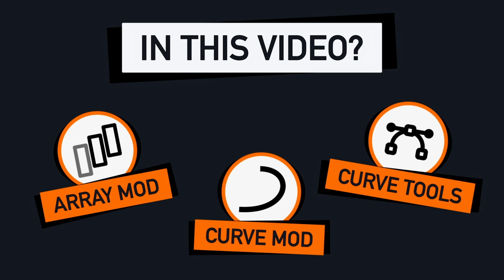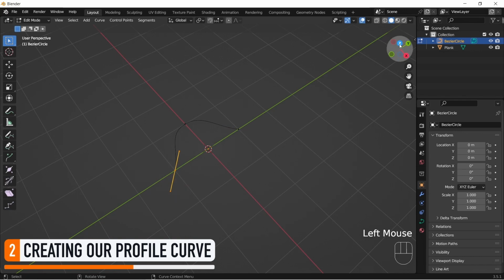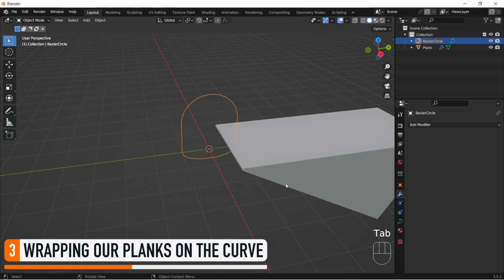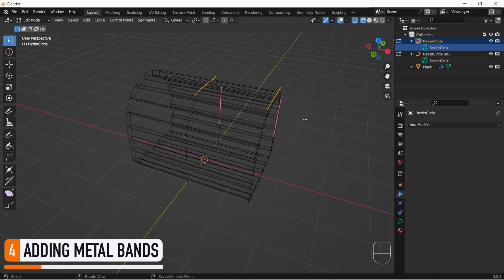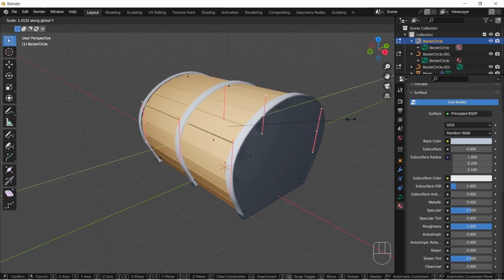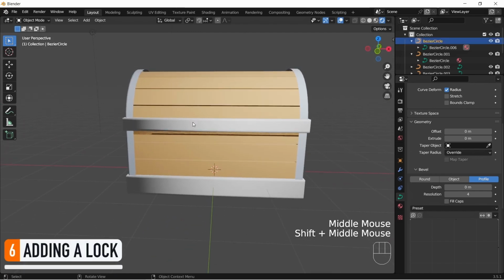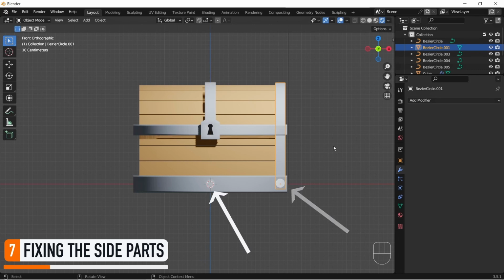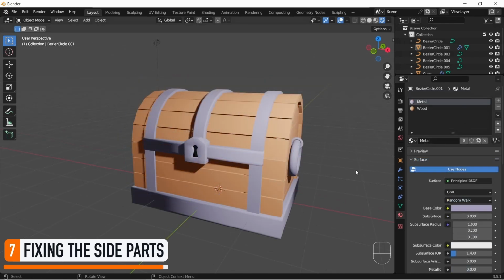Let's make #5: The CHEST [Blender 🇬🇧 Tutorial]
Learn how to make a cute play-dough-like chest model in Blender from scratch, using dynamic curves and modifiers! :)

00:00 - Introduction
00:28 - A quick peek at today’s method
01:25 - Preparing a single plank
01:37 - Creating our profile curve
03:21 - Wrapping our planks on the curve
06:38 - Adding metal bands
10:02 - Customising our metal pieces
11:48 - Adding a lock
13:06 - Fixing the side parts
16:28 - Conclusion